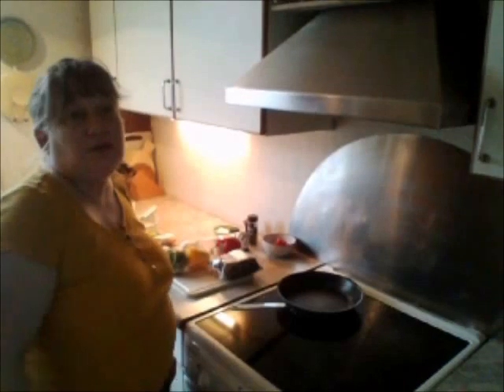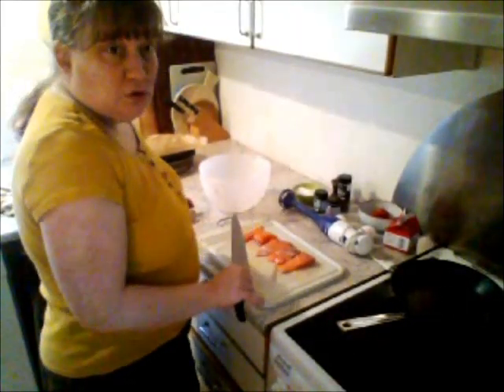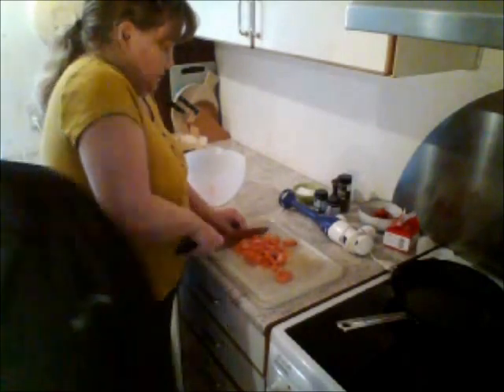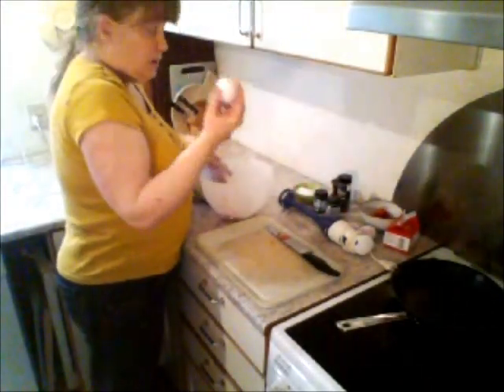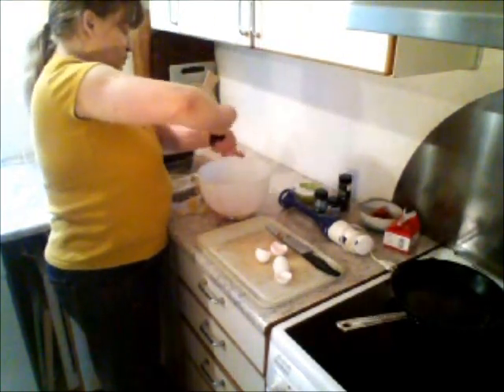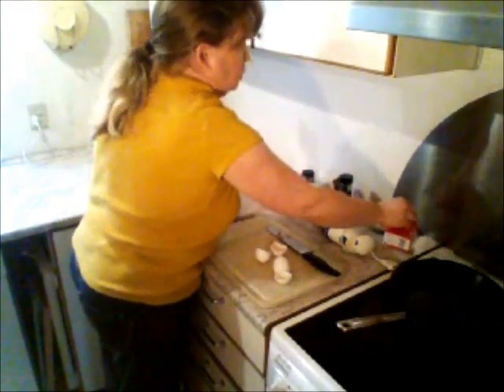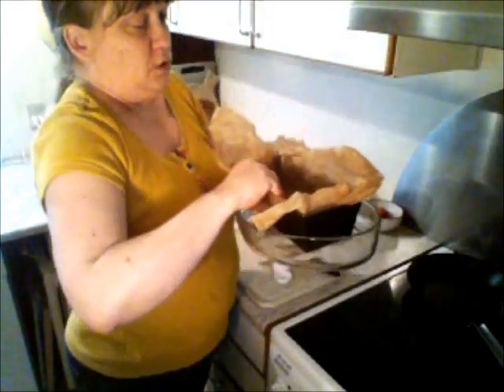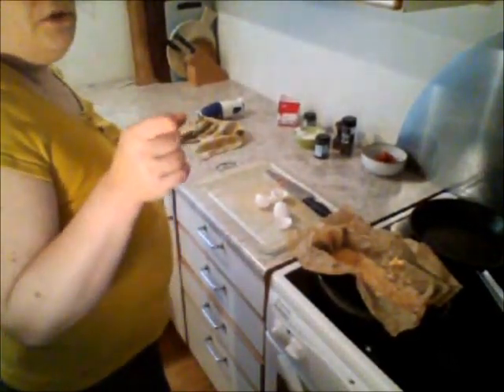Salmon loaf | Cooking W/ mama metal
A cooking show?! on my channel?! hell yeah
feel free to subtitle it yourselves